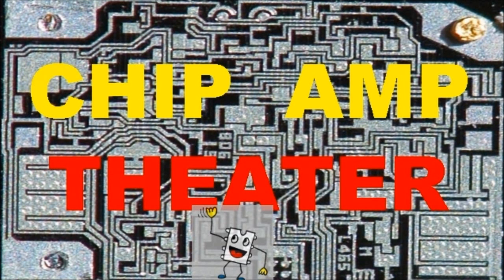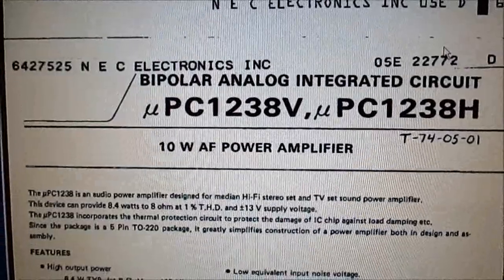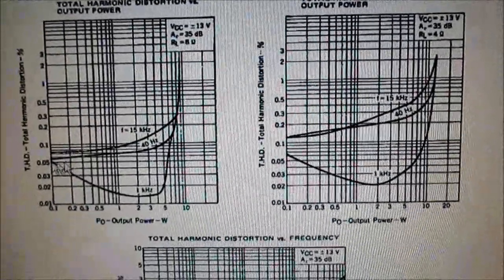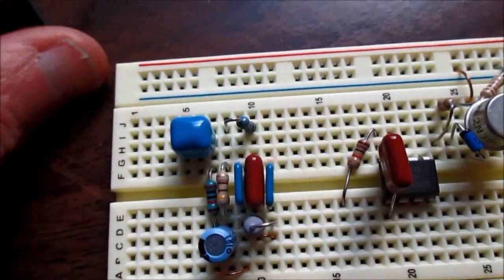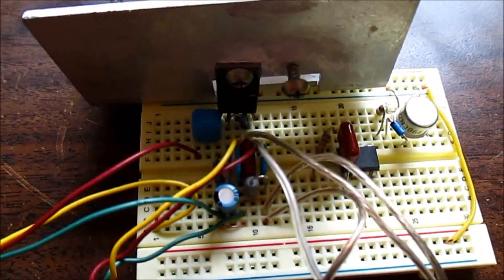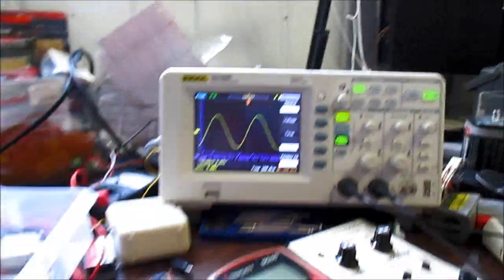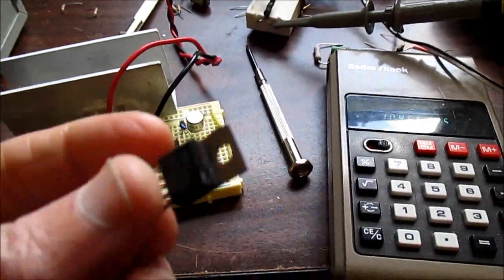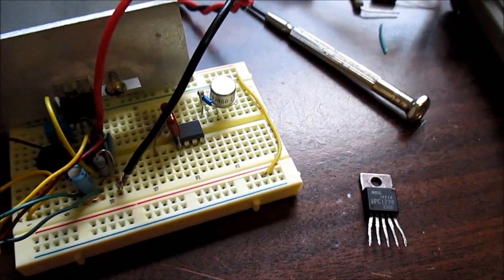NEC upc1238 audio amplifier IC test and review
I put another 5 pin chip amp through the paces. Watch and see how it performs.